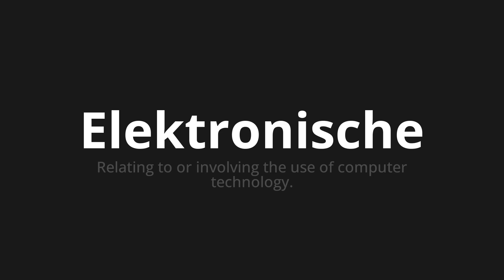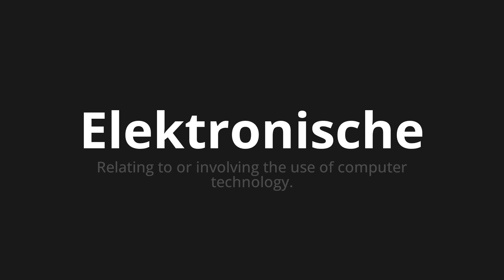How to pronounce Elektronische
Master the Pronunciation of 'Elektronische which means electronic' - which means : Relating to or Involving the use of computer technology. 📝 with @PronunciationGerman 🎓🗣️ - [Your Guide to German]

Learn to pronounce 'Elektronische' perfectly in German with our easy and engaging tutorial by @PronunciationGerman! 📖📽️ In this comprehensive video, we provide you with native speaker examples 🗣️👂 and phonetic breakdowns 🎵 to ensure you get the pronunciation just right.

How to say Electronic in German